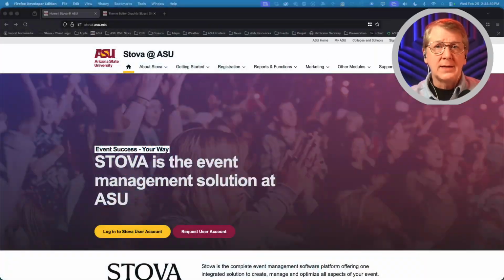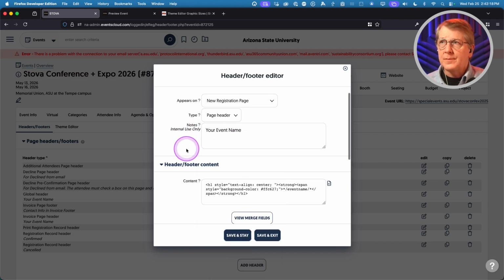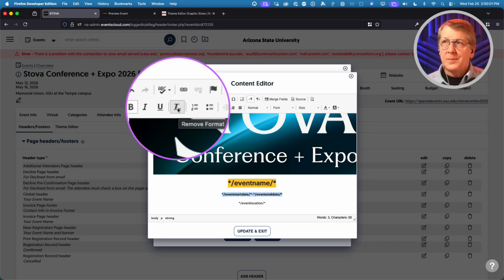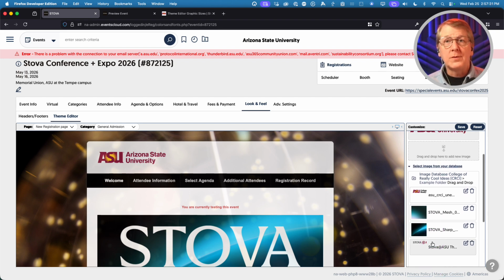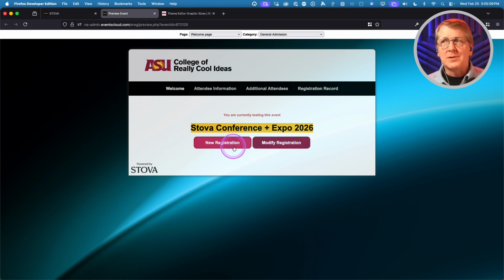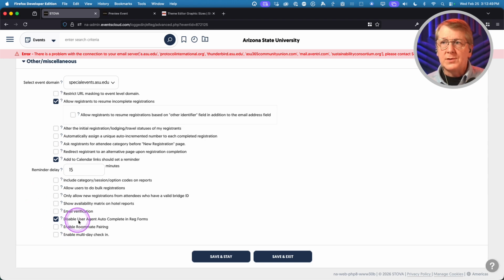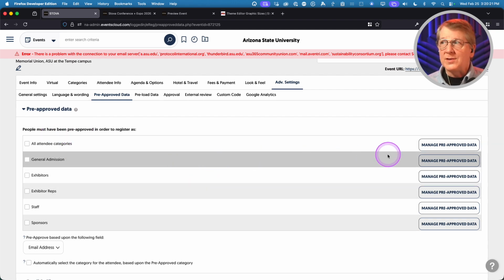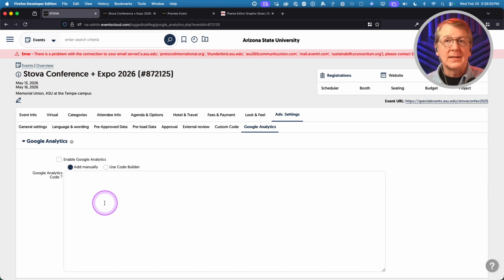Stova Event Builder Part 4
Learn how to customize the graphic elements of the registration site, and learn about advanced options.

• Look & Feel
     • Headers & Footers
     • Theme Editor

• Advanced Settings
     • Language options
     • Changing system terms